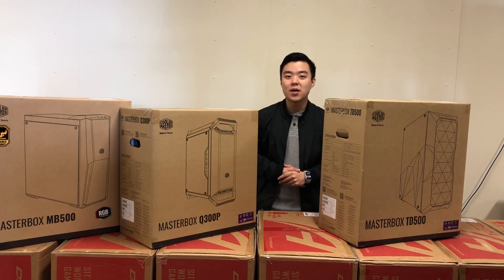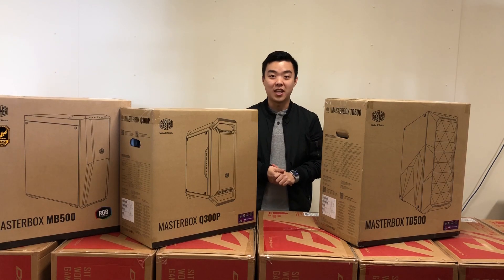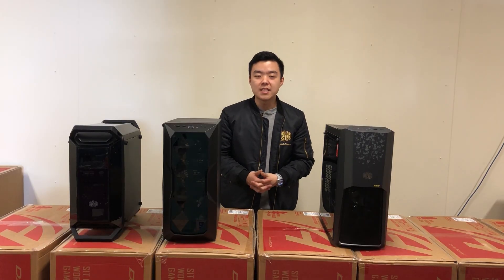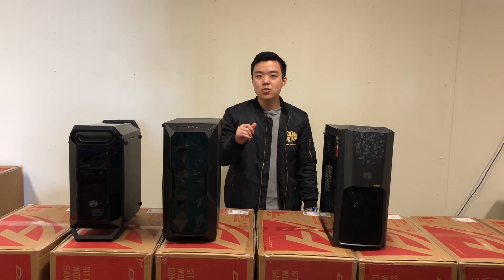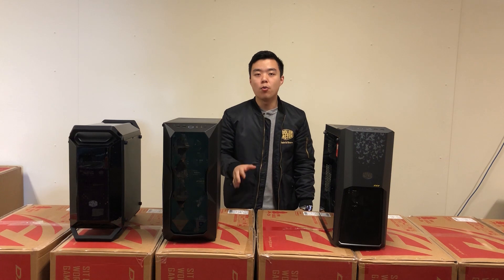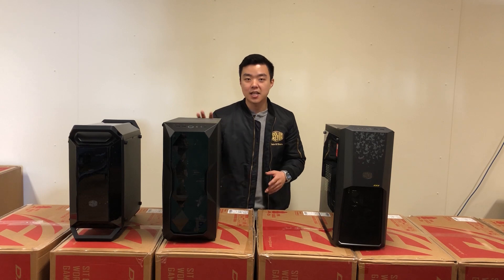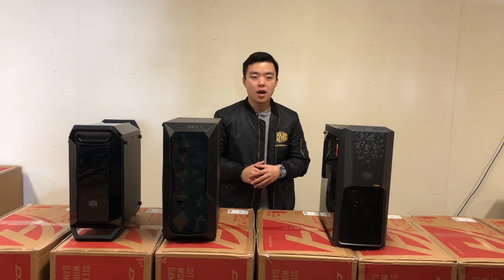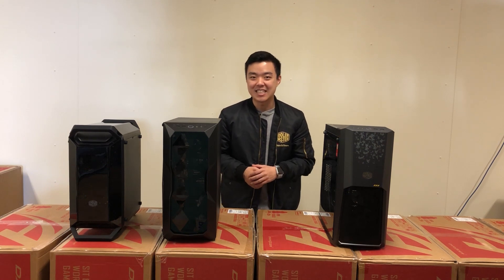The new Masterbox Range Q300P/TD500/MB500 is it worth it?????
Today we unbox the new Cooler Master Masterbox Range! Hope you enjoy.